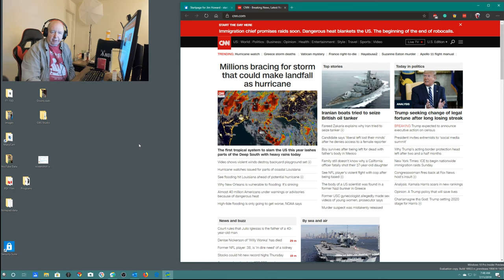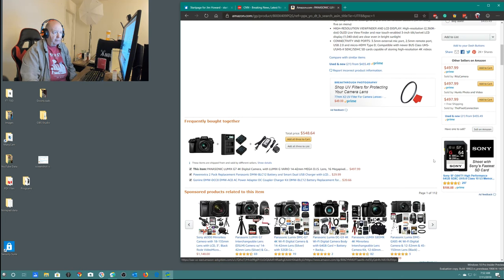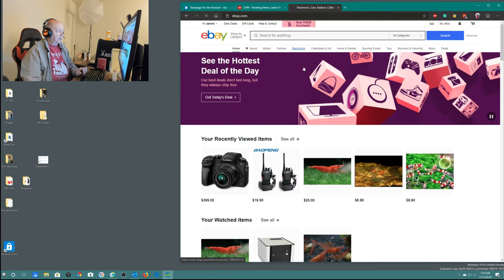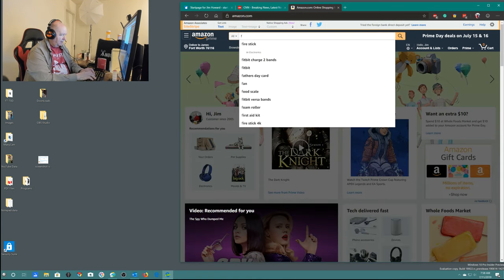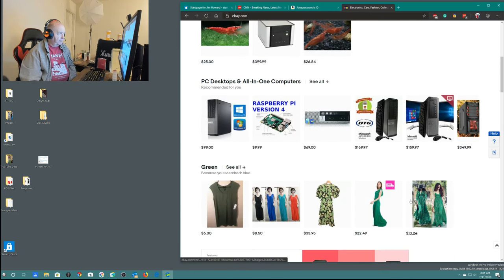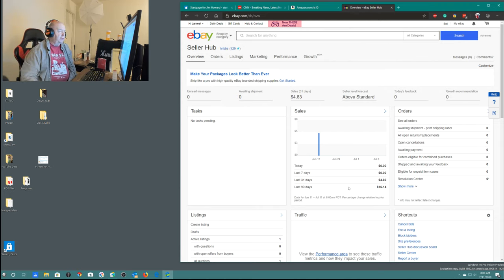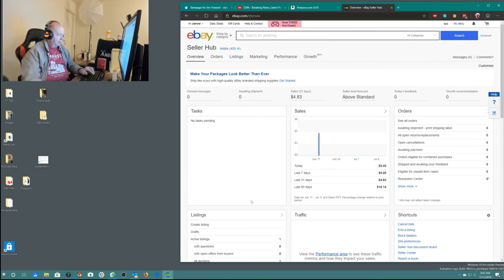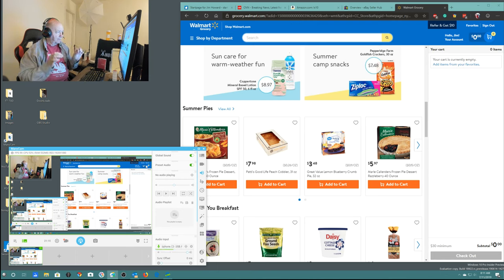I think I am going to sell my Panasonic G7K Camera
I think I might sell on my Ebay site.  I have not listed it yet for sale.